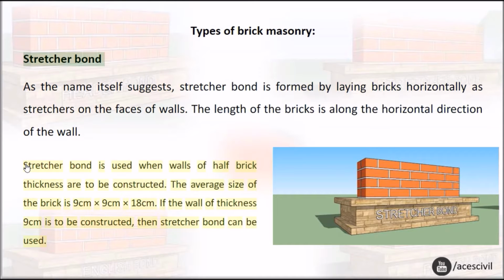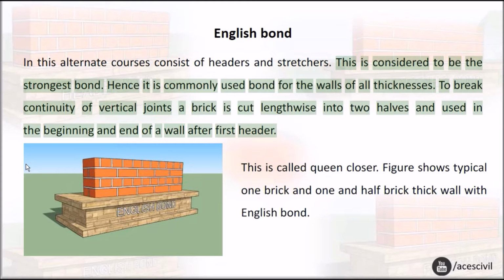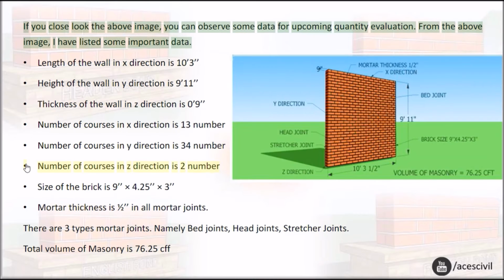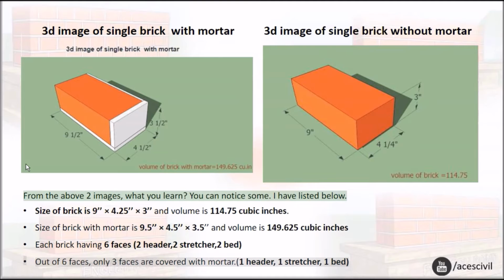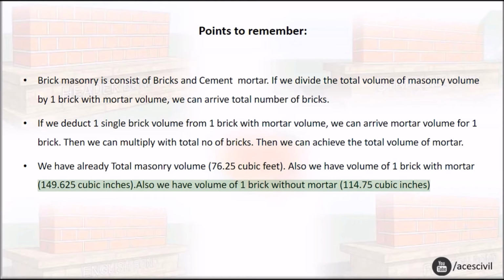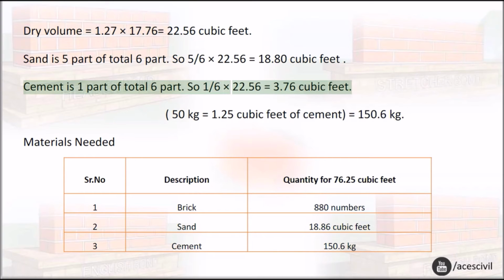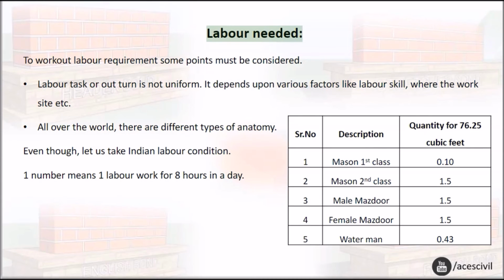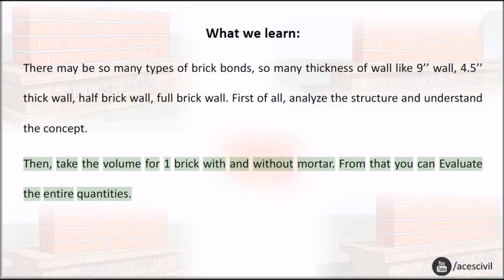Brickwork calculation, Materials and labour Requirement for Brickwork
In this video, we will discuss "Brickwork calculation, Materials and labour requirement for Brickwork"